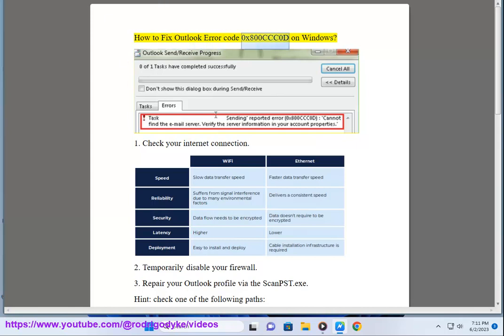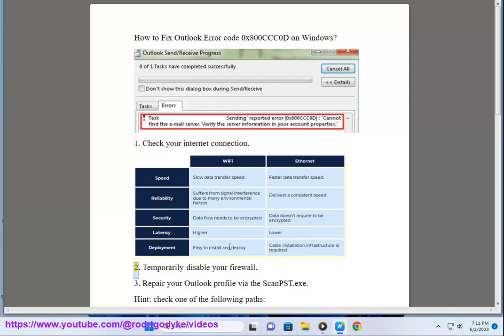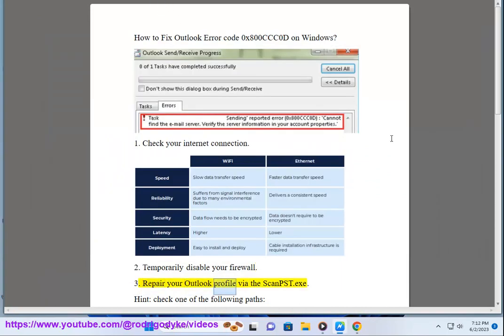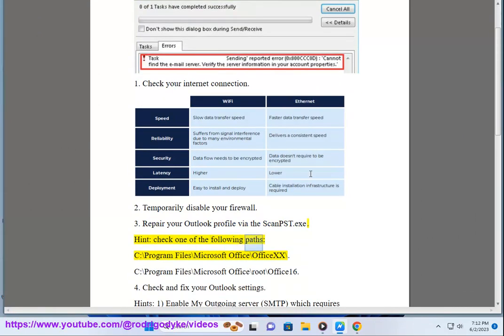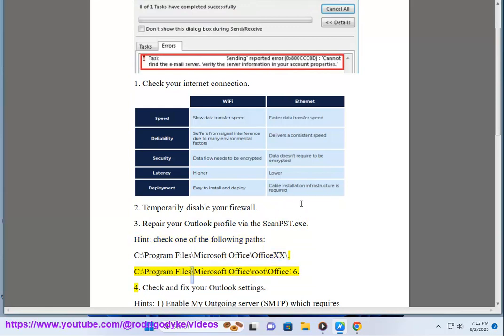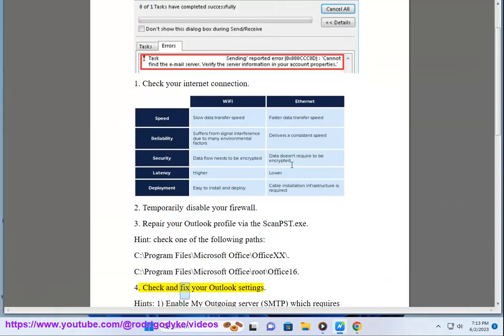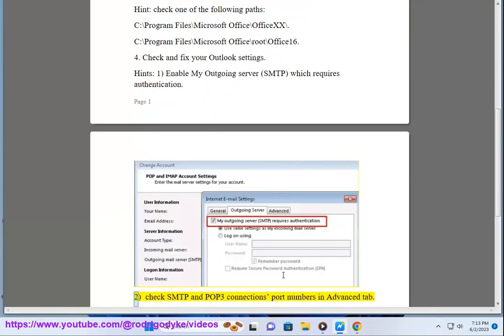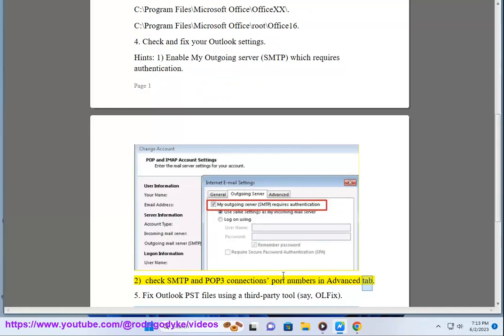Fix Outlook Error code 0x800CCC0D on Windows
Here's how to Fix Outlook Error code 0x800CCC0D on Windows.

Error code 0x800CCC0D is a general error that can occur when Outlook is unable to connect to the mail server. There are a number of reasons why this might happen, including:

* Incorrect server settings
* Firewall blocking Outlook
* Outdated Outlook version
* Corrupt Outlook profile or PST file

To fix error code 0x800CCC0D, you can try the following:

1. **Check your server settings.** Make sure that the server settings in Outlook are correct. You can get these settings from your email provider.
2. **Check your firewall settings.** Make sure that Outlook is allowed through your firewall. You can do this by adding Outlook to the list of exceptions in your firewall settings.
3. **Update Outlook to the latest version.** If you are using an outdated version of Outlook, it may not be compatible with your mail server. You can update Outlook by going to **File - Account Settings - Account Management** and selecting **Update Now**.
4. **Repair your Outlook profile.** If your Outlook profile is corrupt, it can cause a number of errors, including error code 0x800CCC0D. You can repair your Outlook profile by following these steps:
    1. Close Outlook.
    2. Click on **Start - Run** and type **Outlook /profile /scanpst**.
    3. Click on **OK**.
    4. Outlook will scan your profile for errors. If any errors are found, Outlook will try to repair them.
5. **Create a new Outlook profile.** If you are still unable to fix error code 0x800CCC0D, you can try creating a new Outlook profile. To do this, follow these steps:
    1. Close Outlook.
    2. Click on **Start - Control Panel - Mail**.
    3. Click on **Show Profiles**.
    4. Click on **New**.
    5. Enter a name for your new profile.
    6. Click on **Next**.
    7. Select the mail server type that you use.
    8. Enter the server settings for your mail server.
    9. Click on **Next**.
    11. Click on **Next**.
    12. Select the folders that you want to use in your new profile.
    13. Click on **Finish**.

If you are still unable to fix error code 0x800CCC0D, you can contact Microsoft support for help.